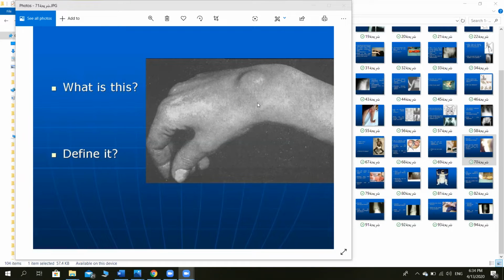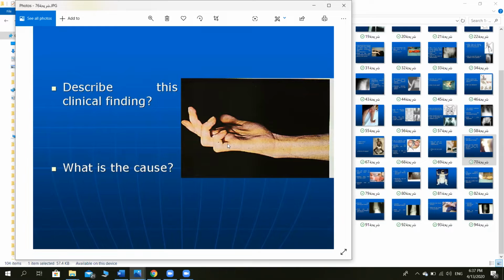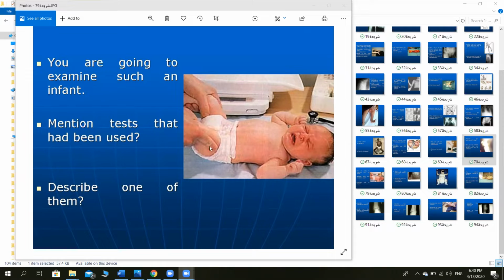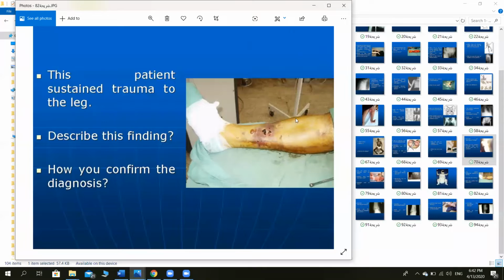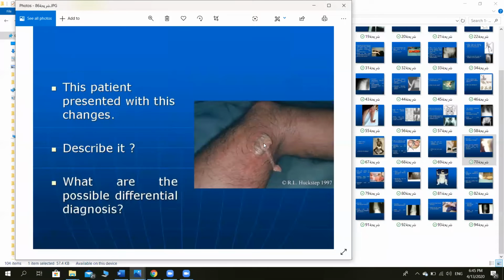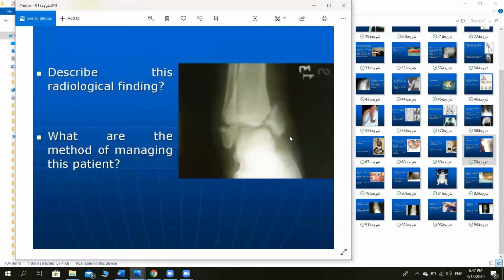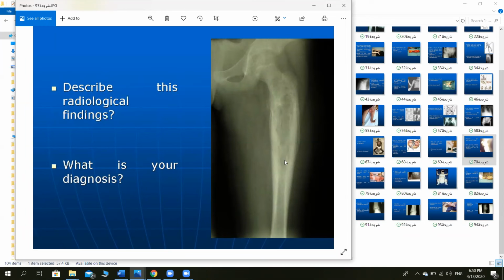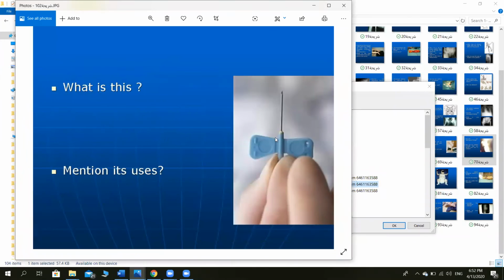د محمود الجميلي كسور ٢